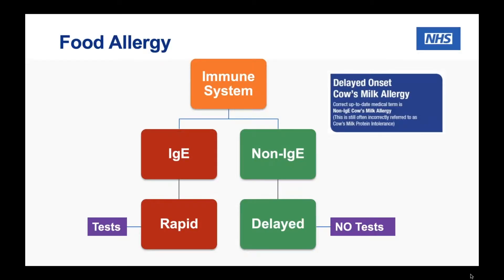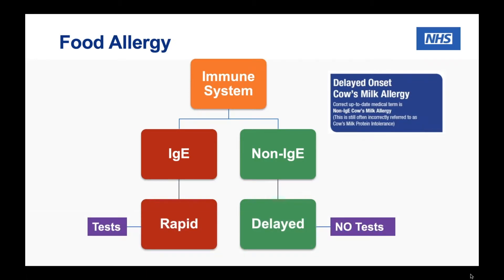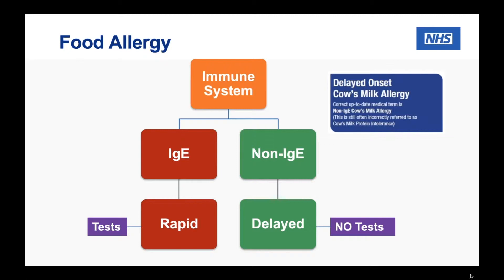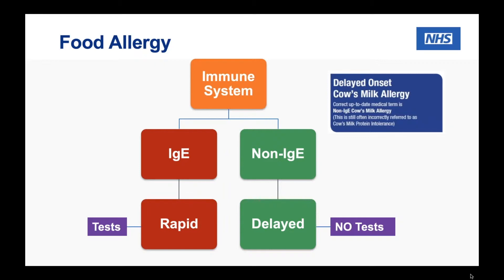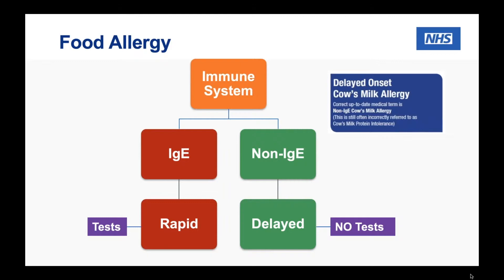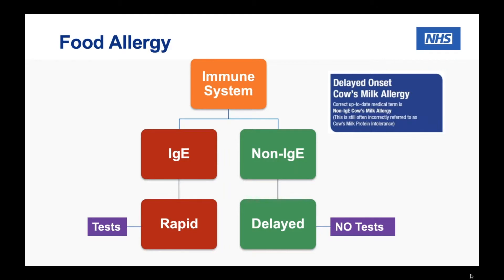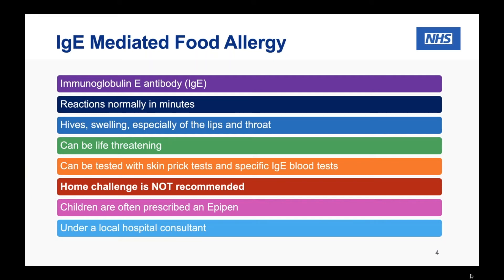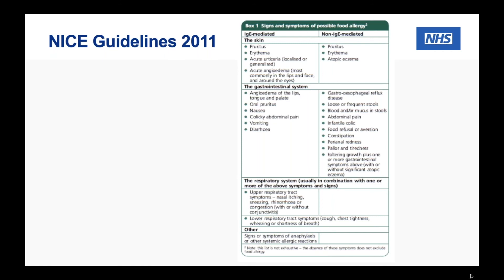Explanation on Different Types of Dairy Allergy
NHS Consultant Paediatrician, Jenny Langlands, explains the difference to parents between IgE and non-IgE dairy allergy and the relevance to symptoms